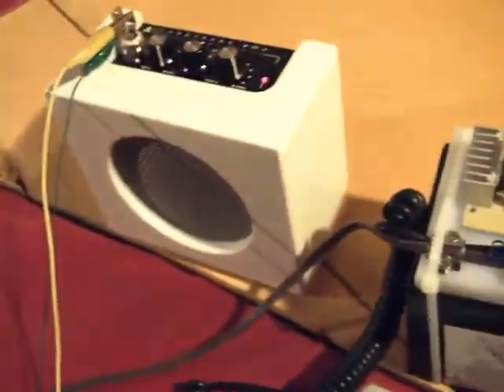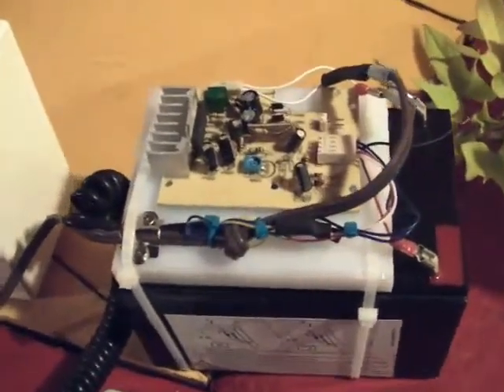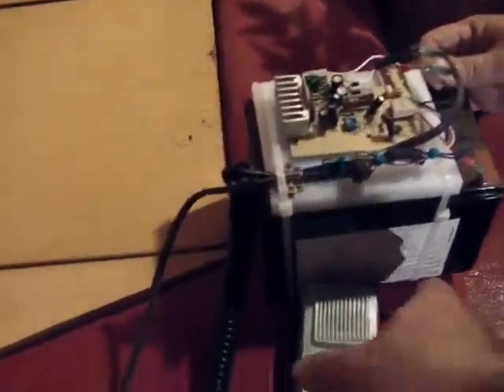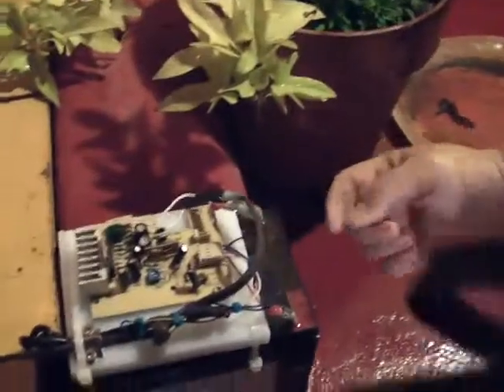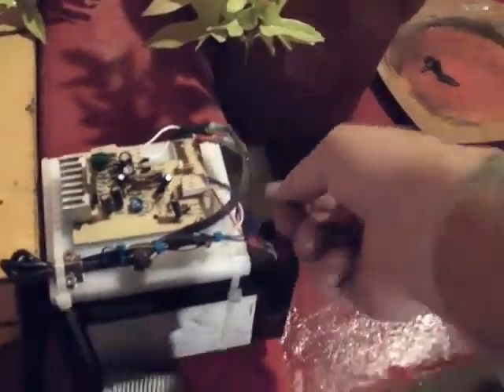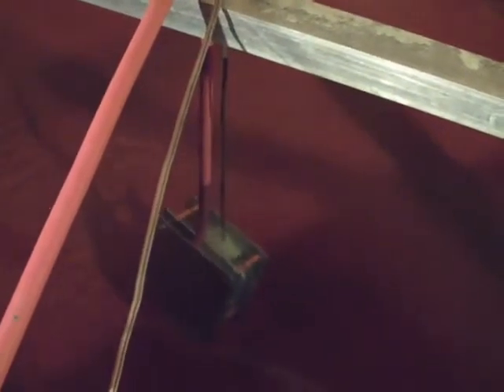DIY Underwater Voice Communications Part 5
Presented by SubmarineBoat.com. This is the 4th a series of videos that cover building your own broad band underwater voice communications system for submarines and scuba divers. In other words, we want to put speakers in the water so anyone near can hear and a submarine or diver at depth with a hydrophone can listen and then broad cast back using their own speaker. So we intend to show the construction of an underwater speaker and hydrophone and build or adapt the required electronics, which are mainly fairly common amplifiers. This housing also works great for cameras and lights. Our designer is David Bartsch who spent eight years in the Navy and made thirteen deterrent patrols aboard the ballistic missile submarine U.S.S. Kamehameha (SSBN642B) as a sonar technician.